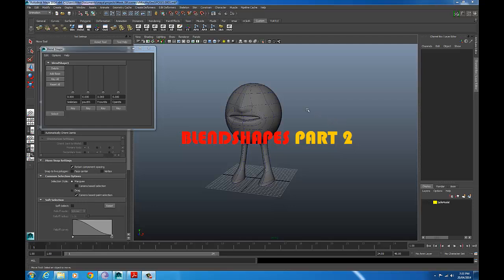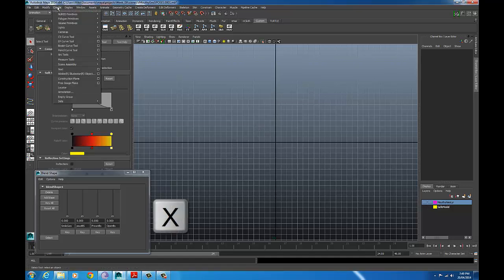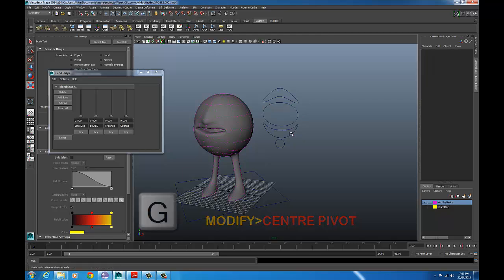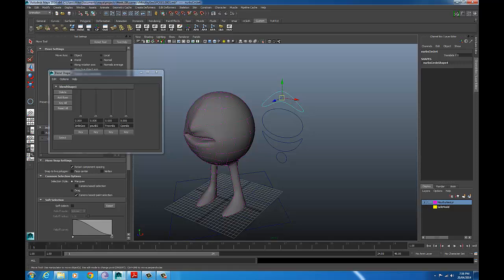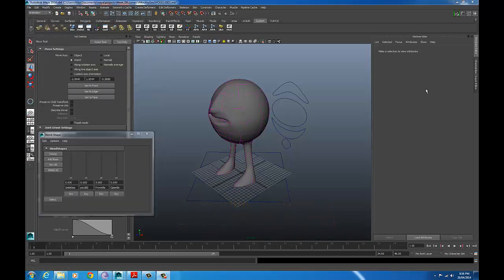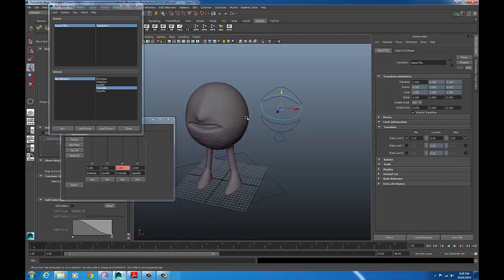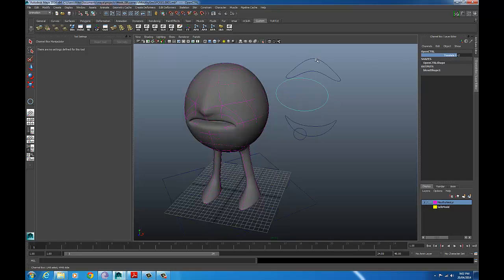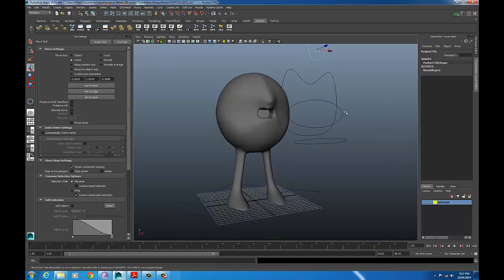21 Blendshapes Part 2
21 Blendshapes Part 2